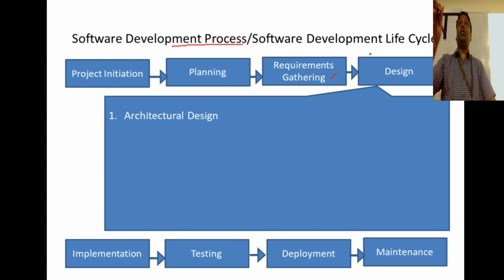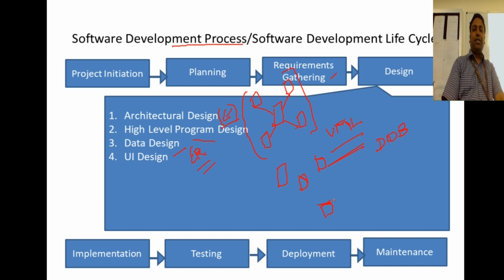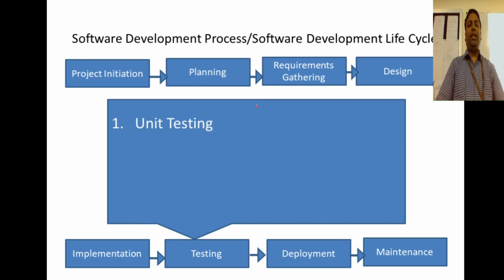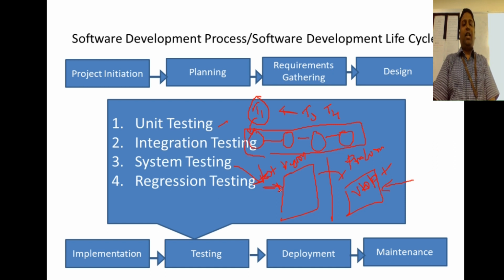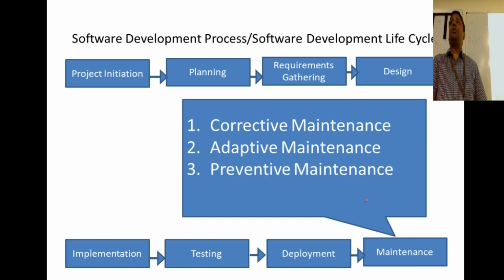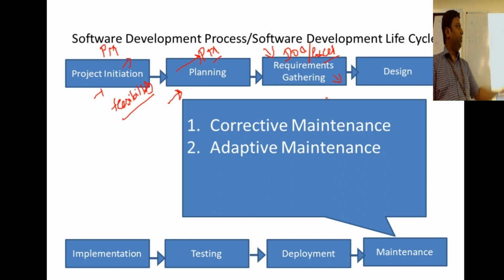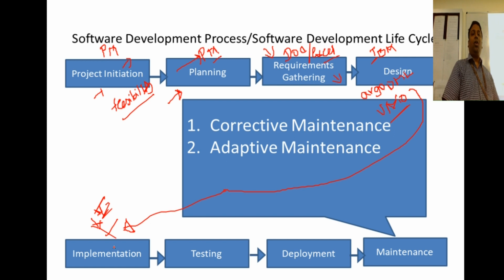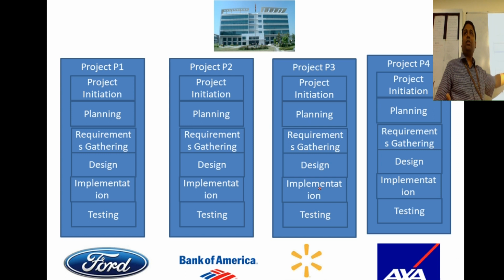Software Engineering #4 Software Process - Continued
1. Phases in a Software Process
2. Activities performed during Design, Implementation, Testing ,
    Deployment and Maintenance phases